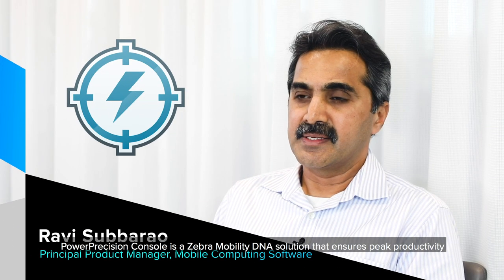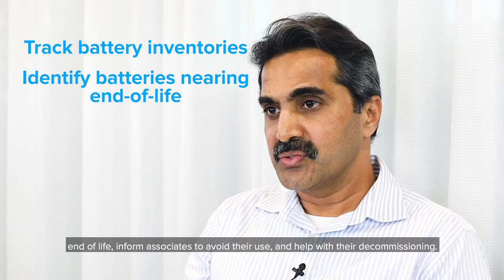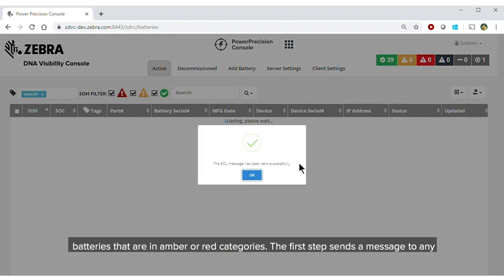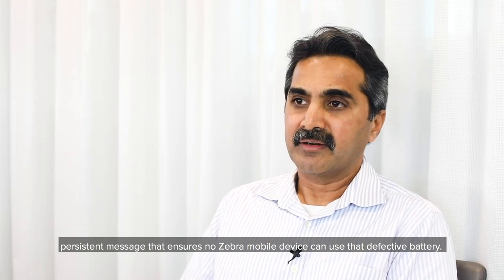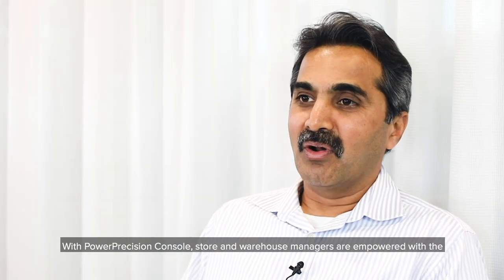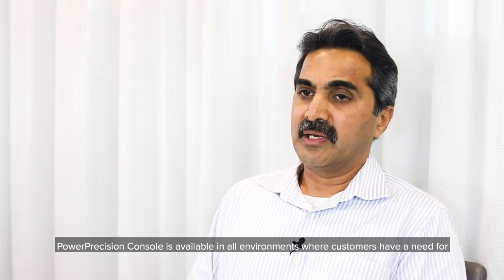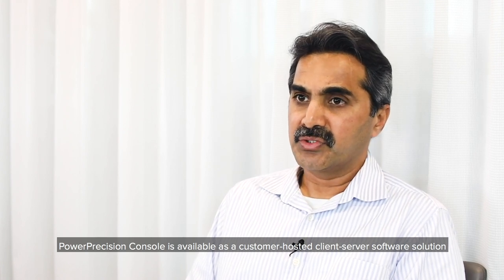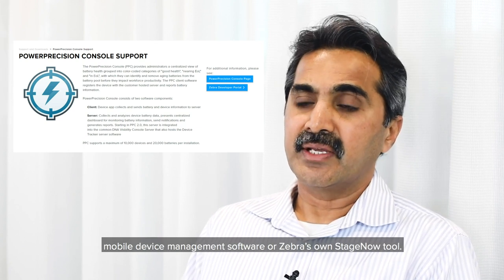Zebra: PowerPrecision Console Overview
Powerprecision Console is a part of Zebra’s Mobility DNA software suite of tools that enables users to monitor and track the health of PowerPrecision Plus batteries in Zebra mobile computers. Hear from product management as they explain more about what Power Precision Console is, what business problem it solves, what environments it is commonly used in and how you can start using it.